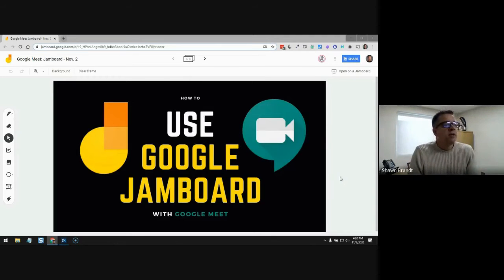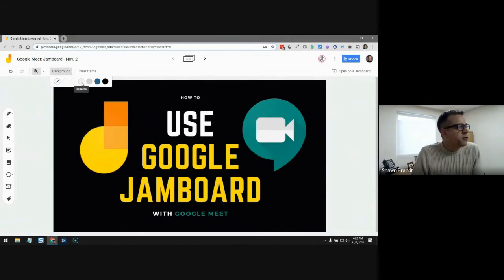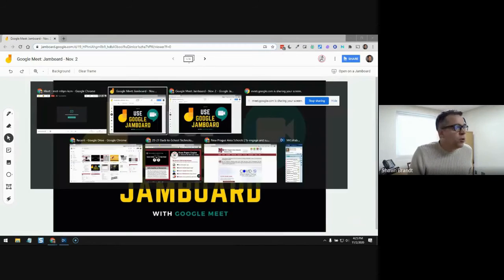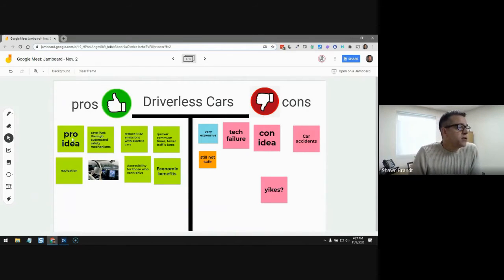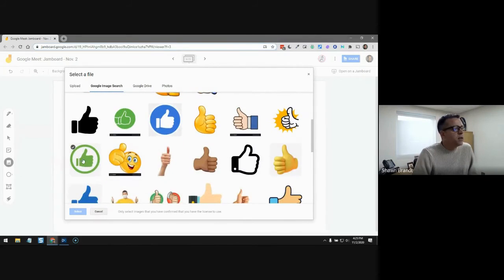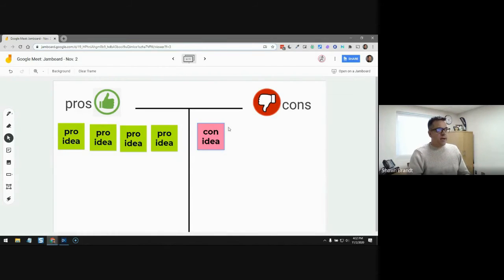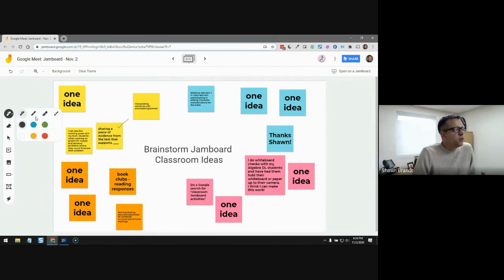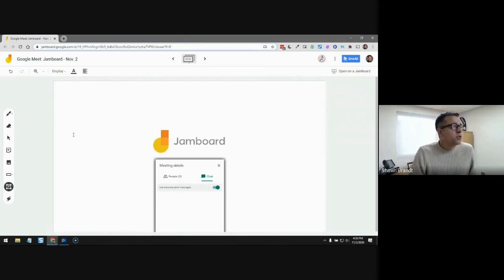Jamboard | 11-02-20 PD Session